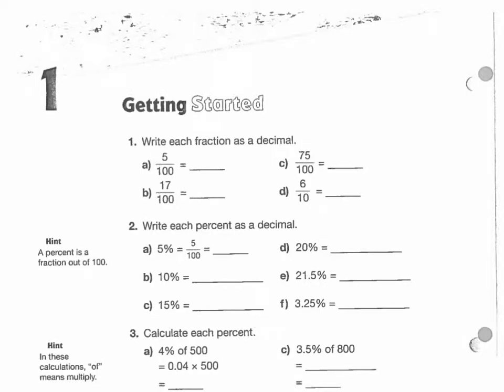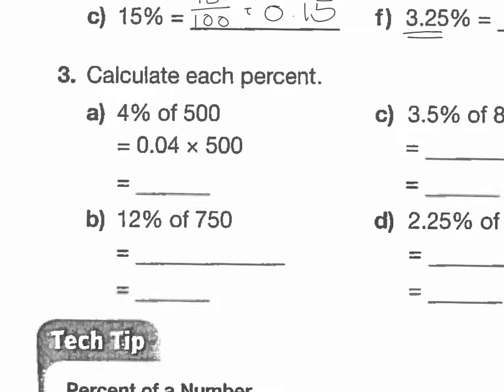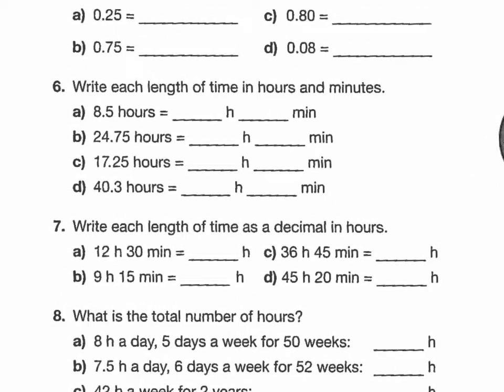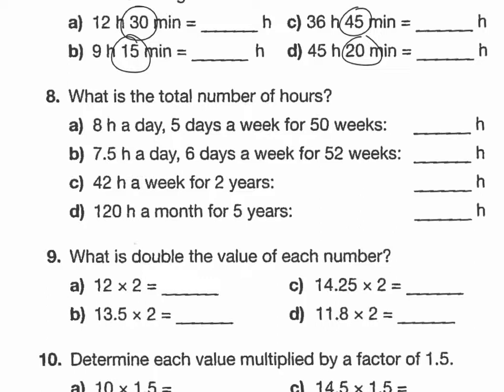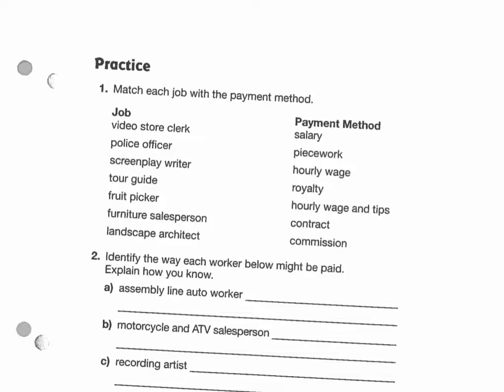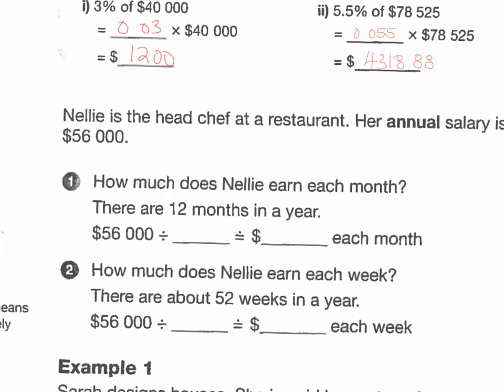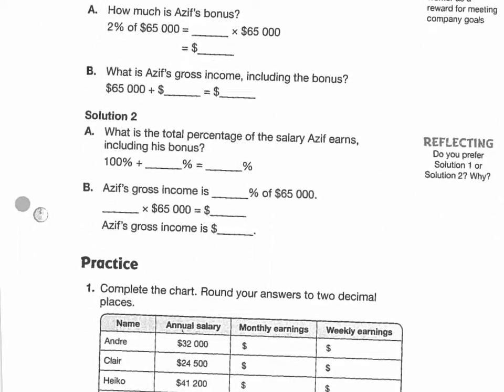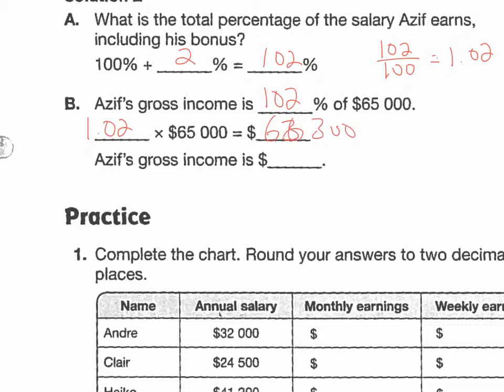Math 10-3 lesson 1 and 2